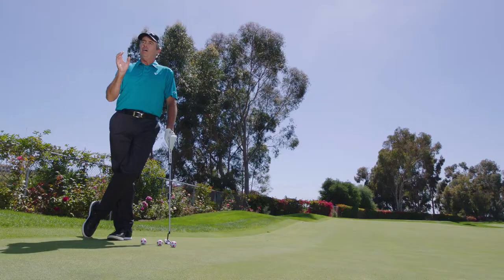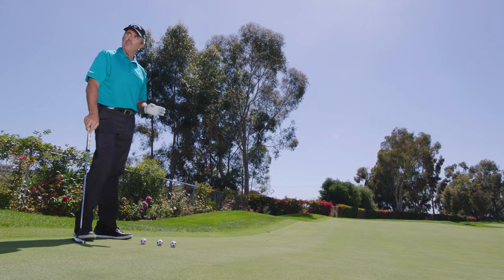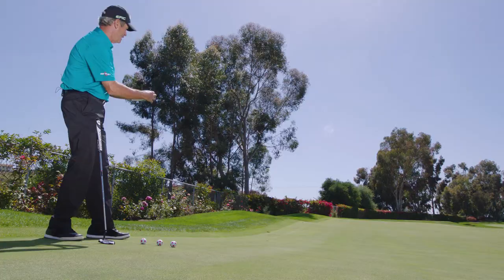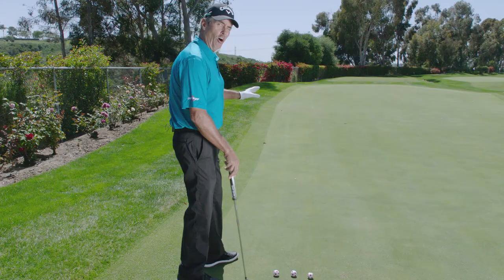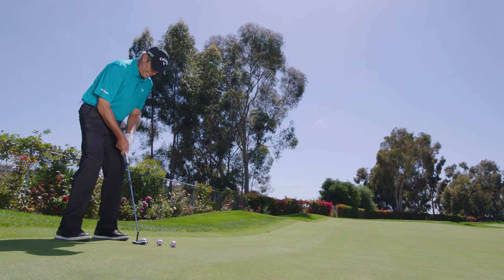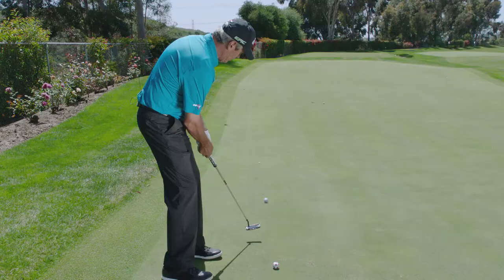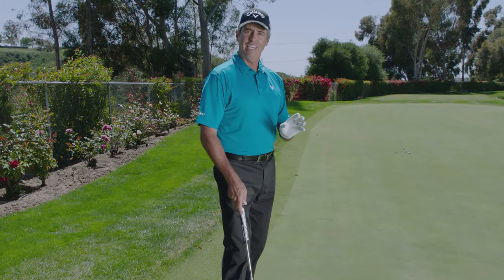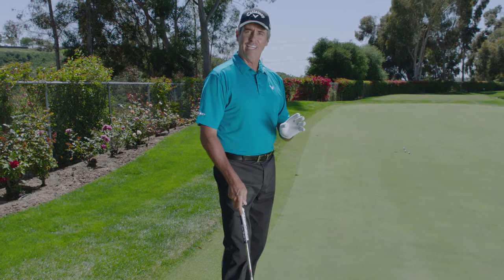How to Avoid 3-Putting with Ian Baker-Finch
Ian Baker-Finch gives you a good drill to help you avoid the dreaded three putt